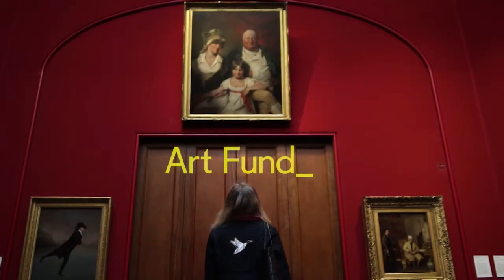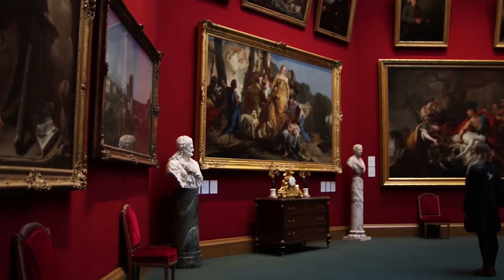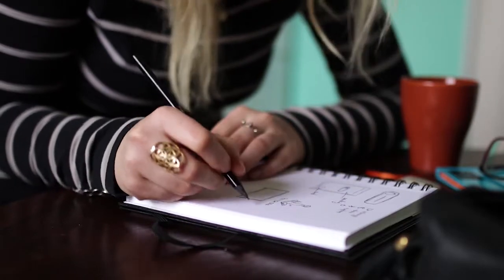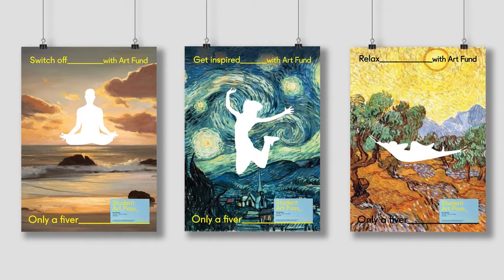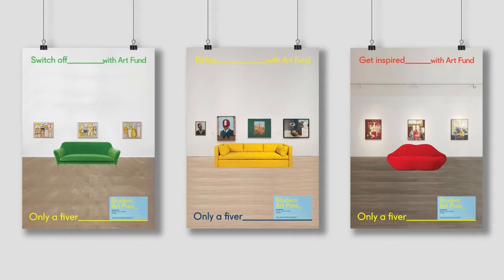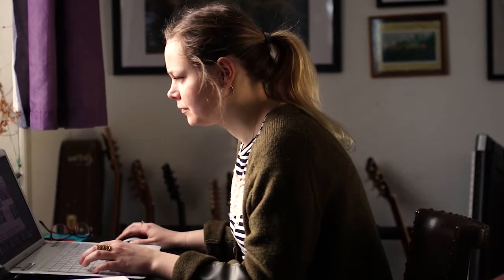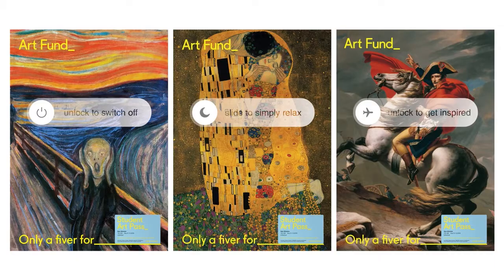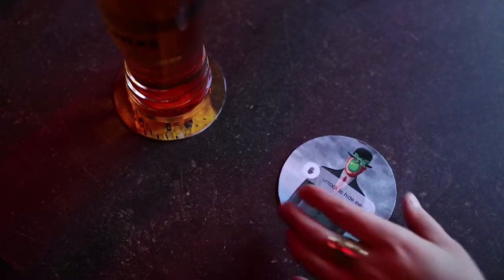Art Fund Campaign - Case Study - Adele Juraza